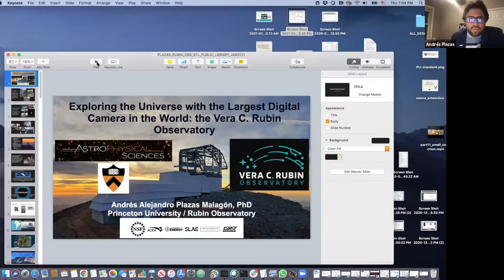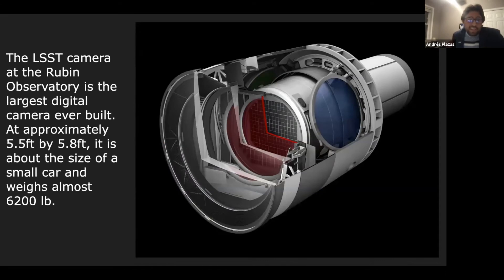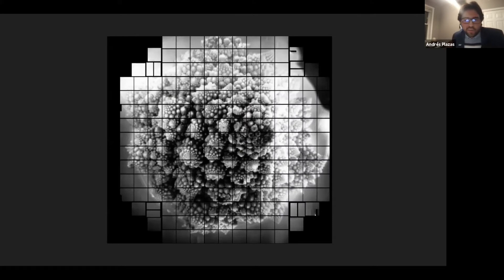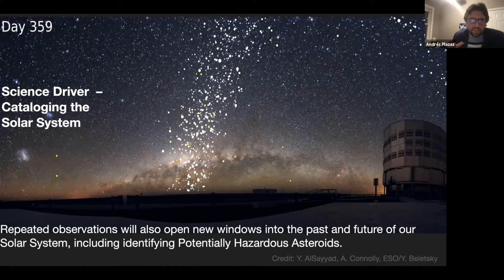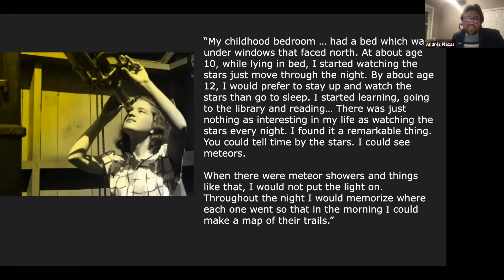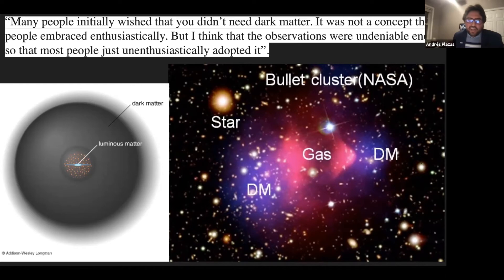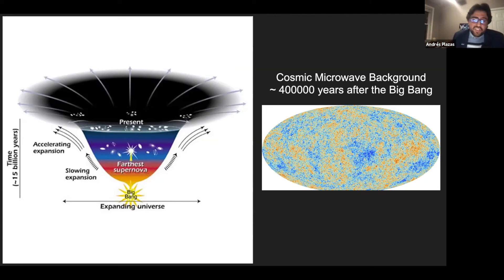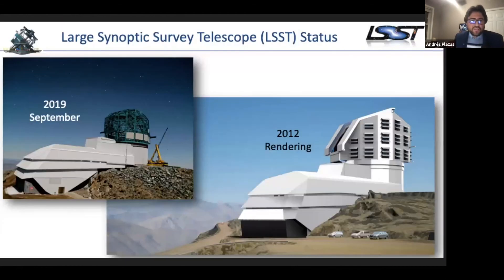Explore the Universe with the Largest Digital Camera in the World: The Vera C. Rubin Observatory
Featured Speaker: Andrés A. Plazas Malagón, Ph.D., Associate Research Scholar, Department of Astrophysical Sciences, Princeton University; Data Management Software Scientist, Vera C. Rubin Observatory; NASA JPL Solar System Ambassador; Visiting Scientist, Department of Physics, Washington University in St. Louis

Currently under construction on Cerro Pachón in Chile, The Vera C. Rubin Observatory, the first national U.S. observatory to be named after a female astronomer, is an 8-meter-class telescope coupled to a 3.2-gigapixel camera, the world’s largest digital camera ever fabricated for optical astronomy. The mission of the Rubin Observatory construction project is to build a well-understood system that provides a vast astronomical dataset for unprecedented discovery of the deep and dynamic universe, and its goal is to conduct the 10-year Legacy Survey of Space and Time (LSST). LSST will deliver a 500 petabyte set of images and data products that will address some of the most pressing questions about the structure and evolution of the universe and the objects in it. The Rubin Observatory LSST is designed to address four science areas:

• Understanding Dark Matter and Dark Energy
• Hazardous Asteroids and the Remote Solar System
• The Transient Optical Sky
• The Formation and Structure of the Milky Way

Explore the Universe with the Largest Digital Camera in the World is a Science in St. Louis Series partnership of the The Academy of Science – St. Louis and St. Louis County Library.